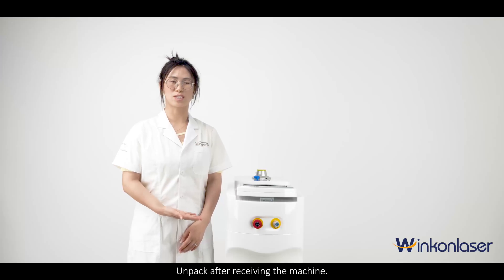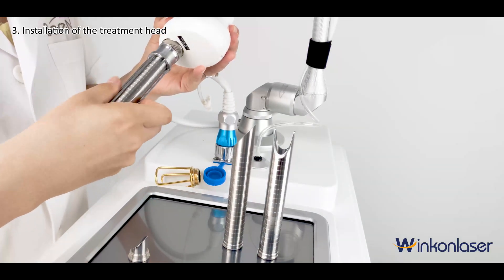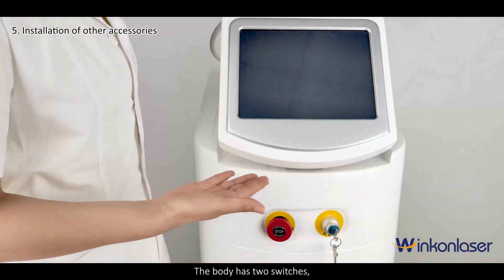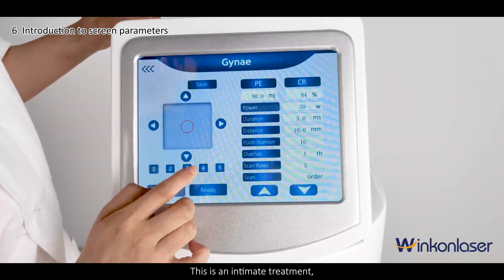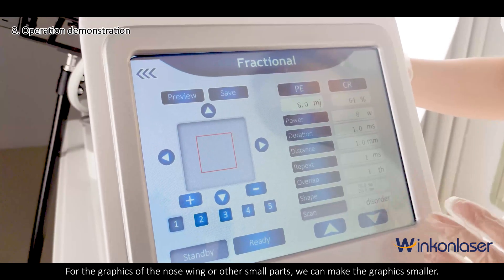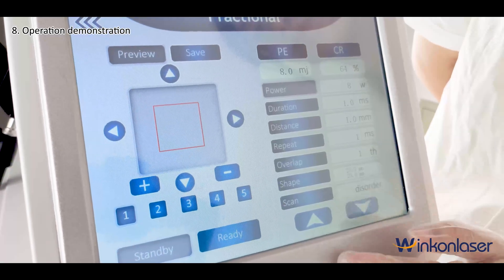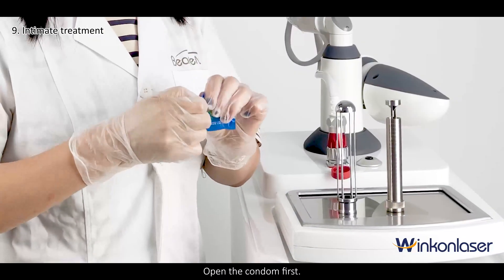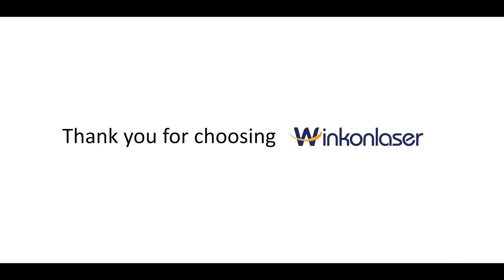CO2 Fractional laser training video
Winkonlaser CO2 fractional laser machine training video, how to install the handles and how to adjust the parameter, how to do postoperative care，more information you can contact with karla whatsapp